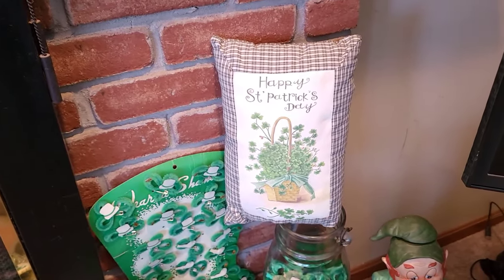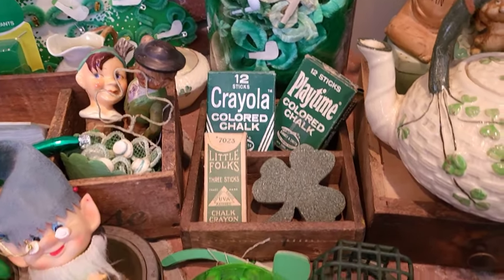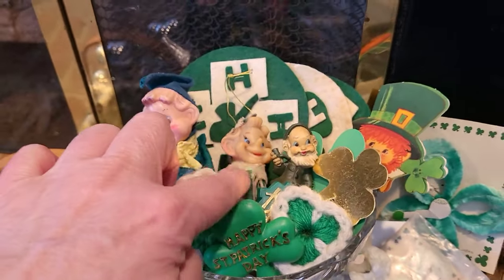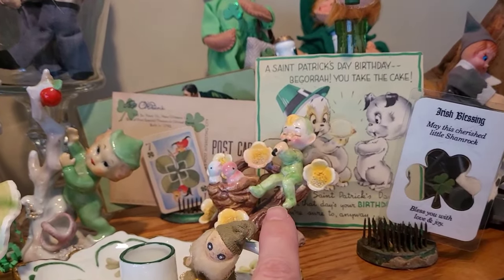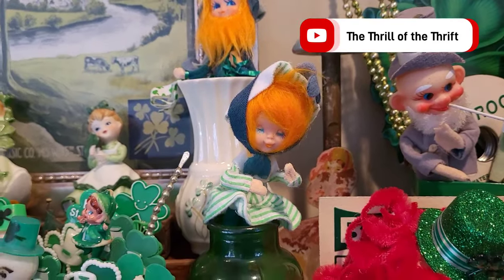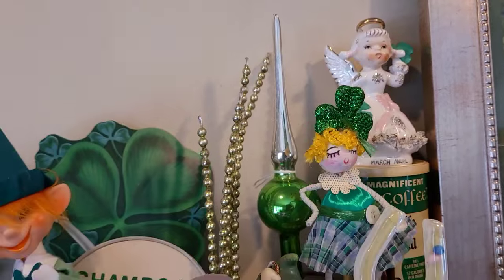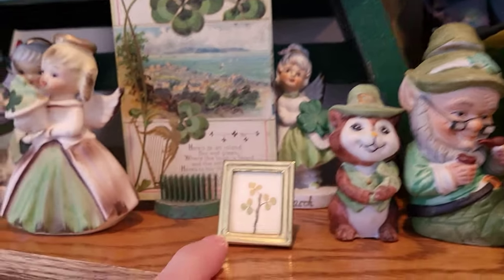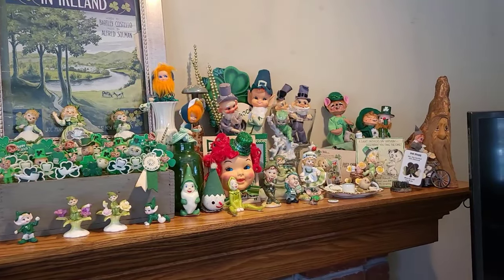Vintage St. Patrick's Day Decor. Decorate With Me.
I did something new with my collection of vintage of vintage St. Patrick's Day cupcake picks.  Decorate with me for St. Patrick's Day using vintage  items.

YouTube vintage community.

Live vintage sales on my channel every Wednesday night at 6 pm

Shop from the items that I use and love.

(business supplies)

(art supplies I love)

138 N. Main St
2nd floor

Open by chance or appointment

Music is used under license from Power Director Pro

vintage reseller, vintage kitsch, 70s mod